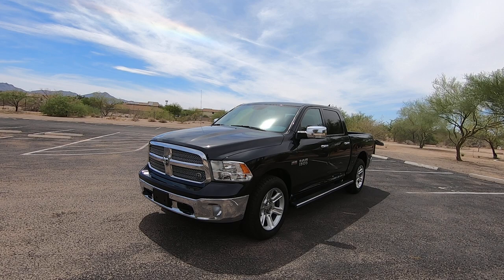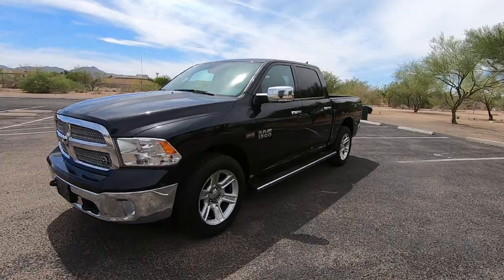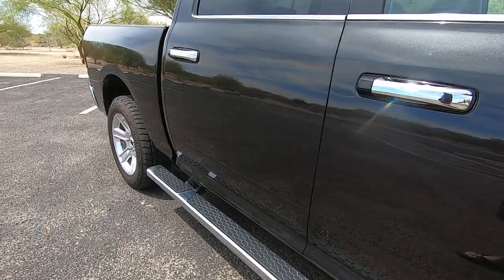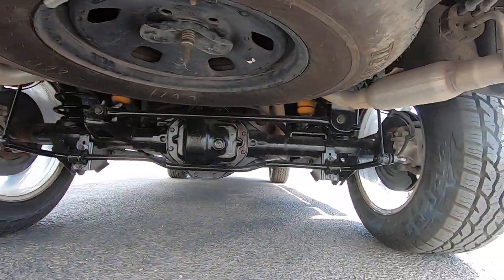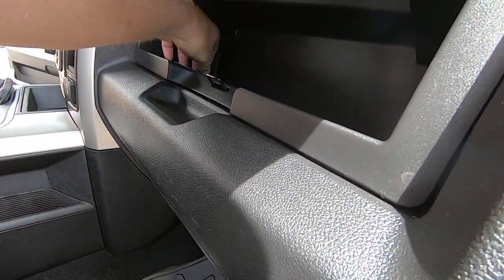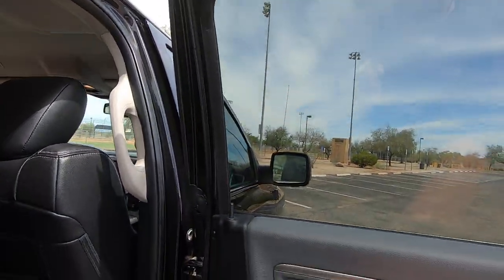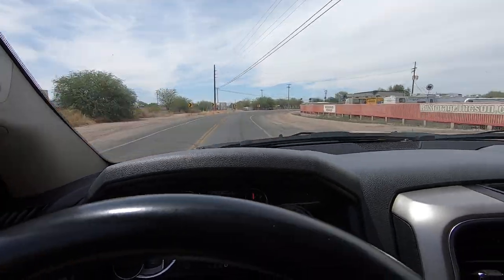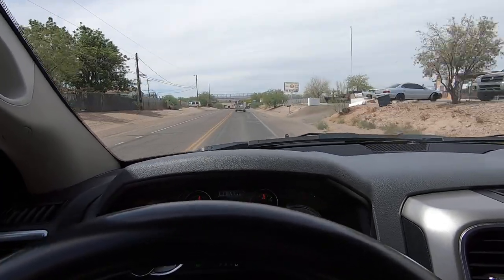2018 Ram 1500 Lonestar Crosscut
to learn all about it and buy in minutes!